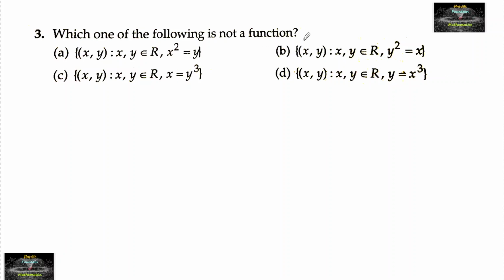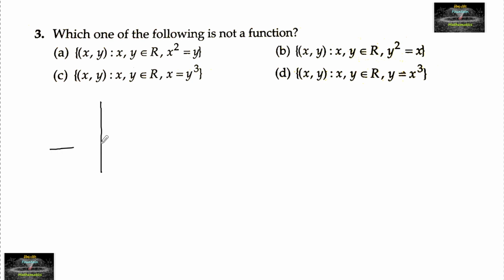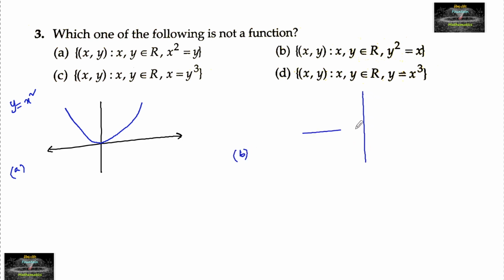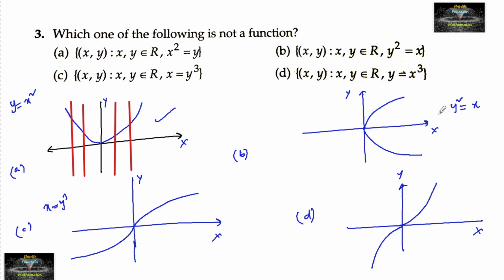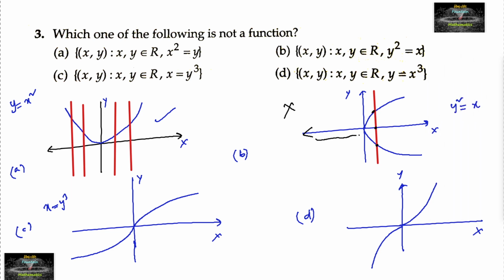Which one of the following is not a function {(x,y):x,y